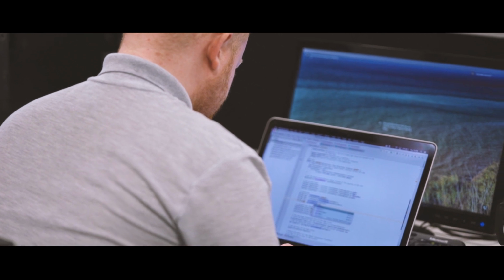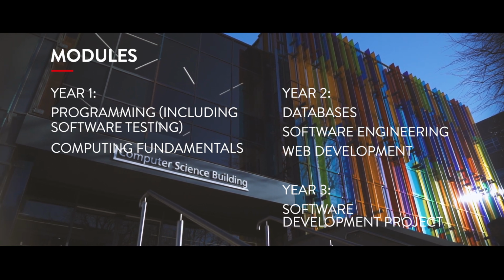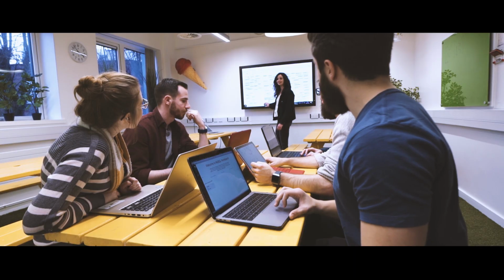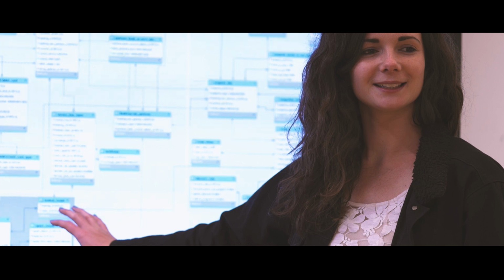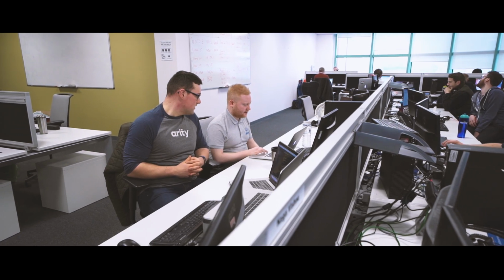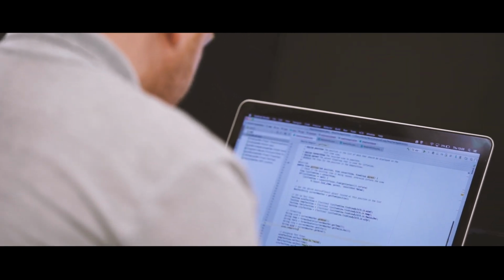MSc Software Development (Part Time Conversion Course) | Queen's University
Study online, in the evenings to shape your new career in Software Development.

The MSc in Software Development is designed in collaboration with industry to provide an intensive education experience in software development and is specifically designed for graduates of non-computing disciplines. It has an extremely high graduate employability rate and is consistently one of the highest rated MSc computing courses for student satisfaction in the UK.